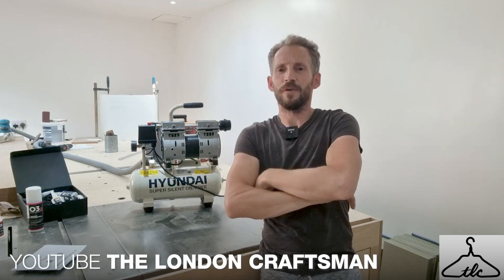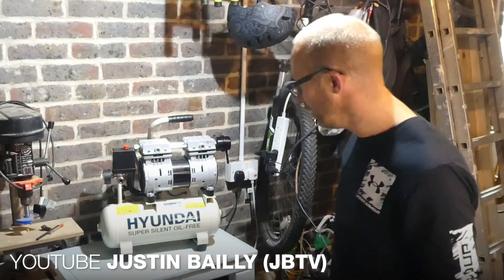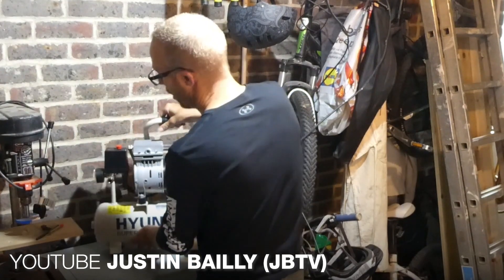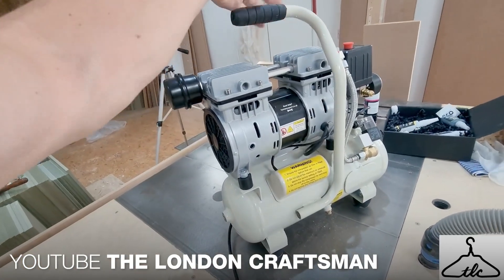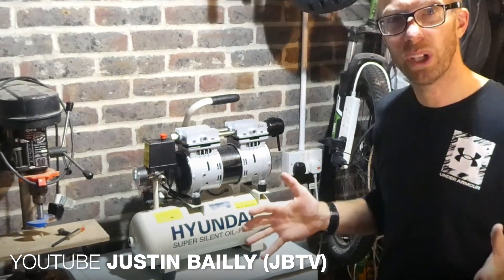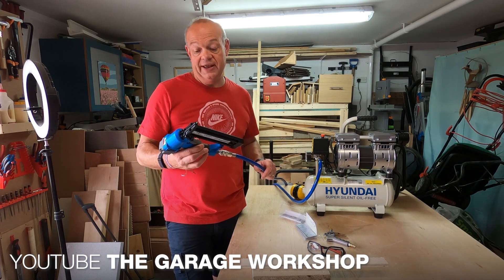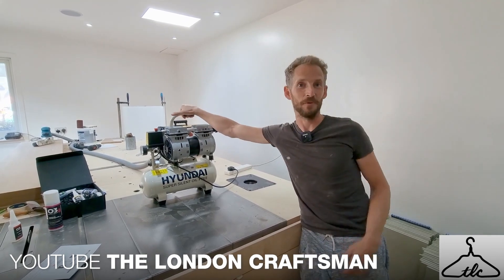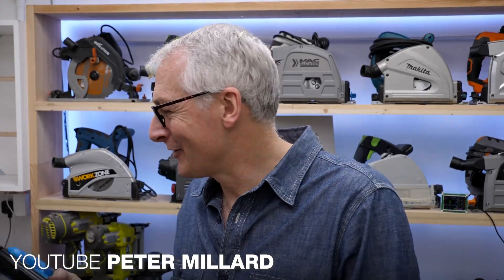What Are These Content Creators Saying About Our Small, Silenced Air Compressor? (8L HY5508)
The HY5508 is a 550W, oil-free, low-noise air compressor, perfect for DIY and light tasks like air brushing, nailing, and inflating. Weighing only 15kg, this ultra-light, portable compressor features a durable 8L tank, 4 CFM airflow, and 100 psi discharge pressure. Powered by a standard 230V mains supply, it’s maintenance-free with Euro quick release connectors. Ideal for home or light workshop use, this CE-certified compressor is designed for safety and efficiency.

PLEASE SUPPORT THE CREATORS BY WATCHING THEIR FULL VIDEOS
1. PETER MILLARD
2. THE LONDON CRAFTSMAN
3. JUSTIN BAILLY (JBTV)
4. THE GARAGE WORKSHOP